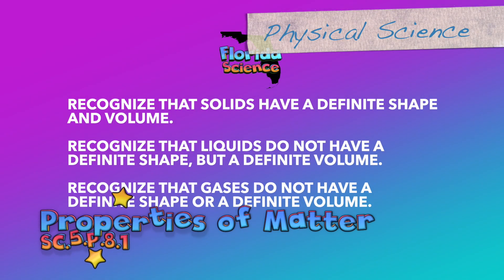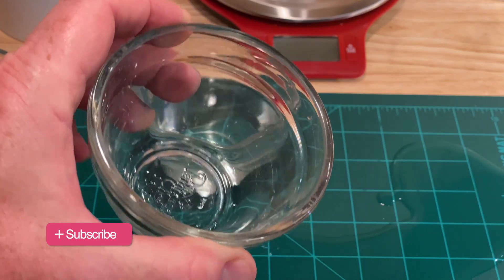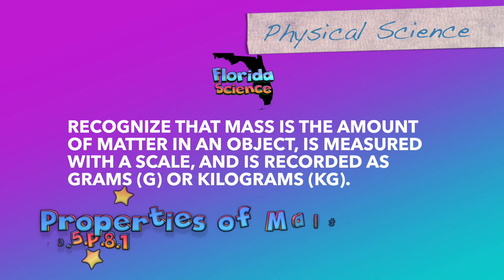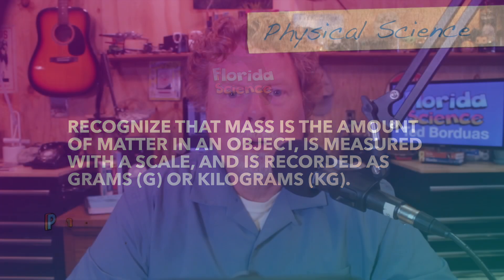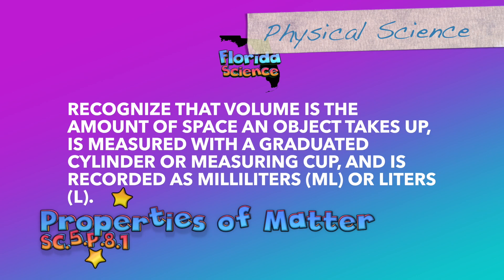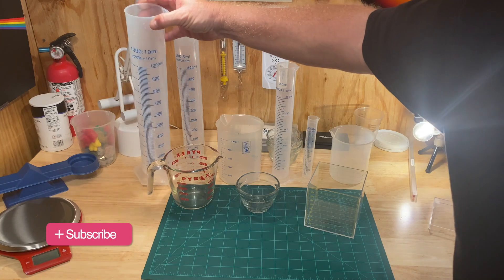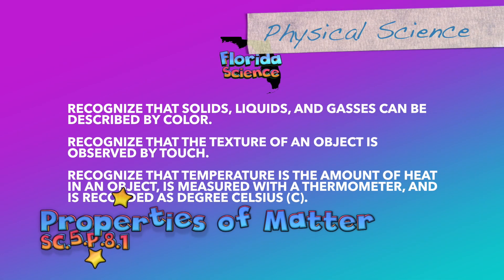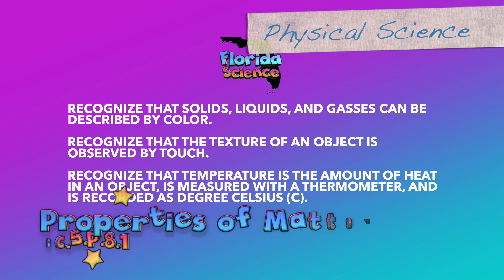SC.5.P.8.1 Properties of Matter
for complete lesson and teacher background for SC.5.P.8.1 properties of matter.
What are the basic properties of matter? How can we observe and identify color, texture, mass, volume, and temperature?